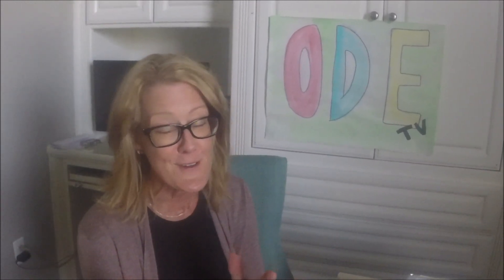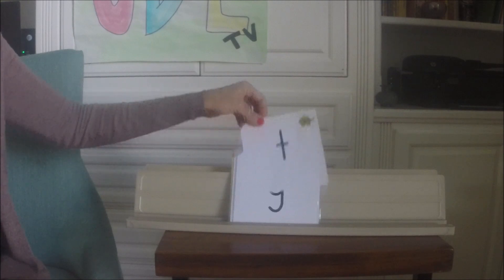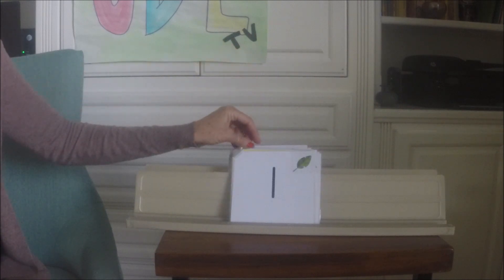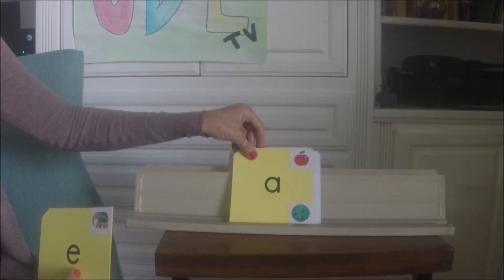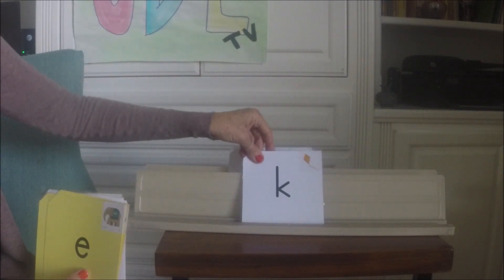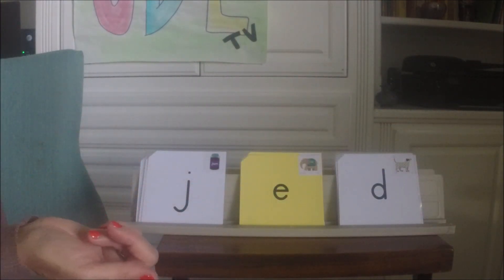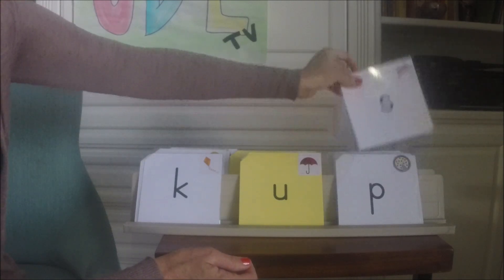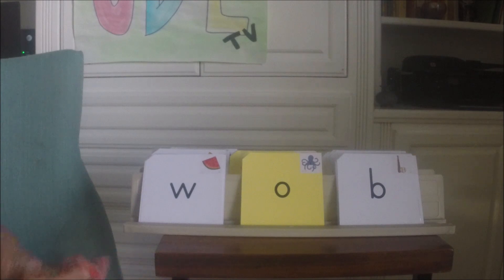Sound Cards and Blending Game v2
Mrs.Cram's Kindyland